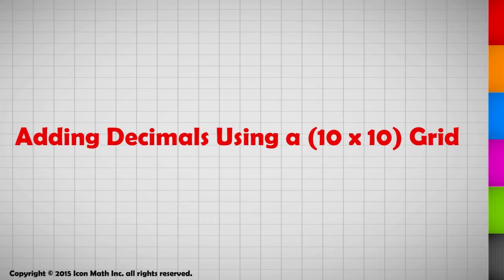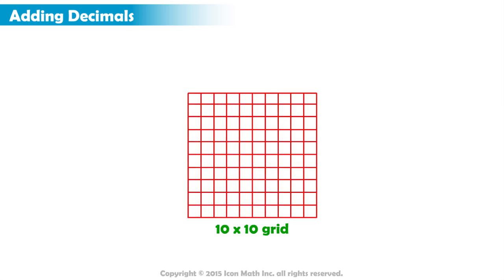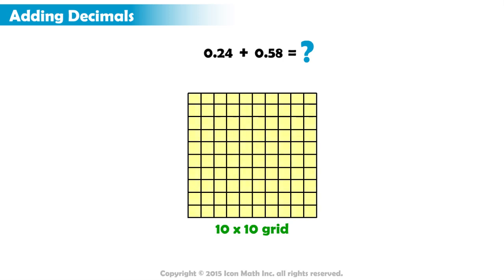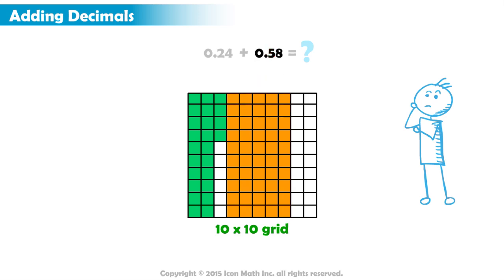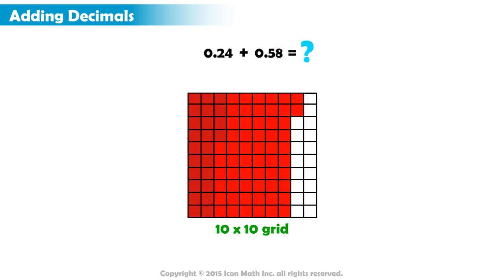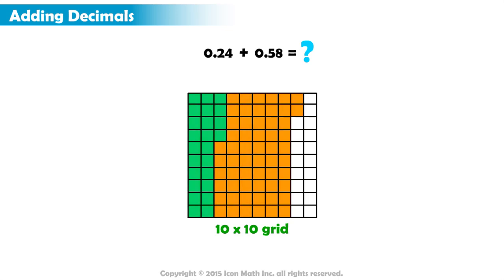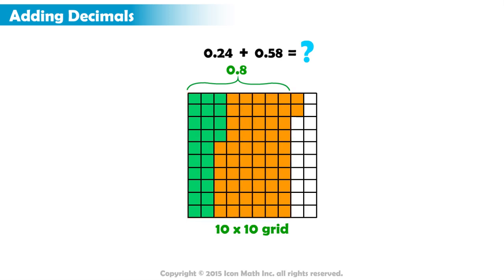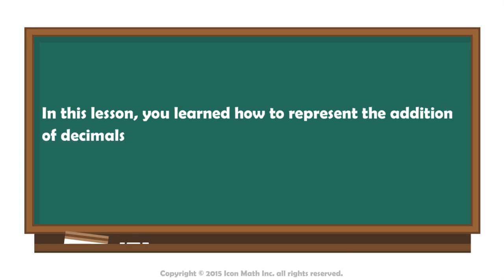Adding Decimals Using a (10x10) Grid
Add decimals to hundredths using a 10 × 10 grid.